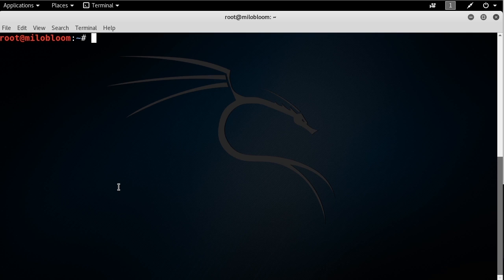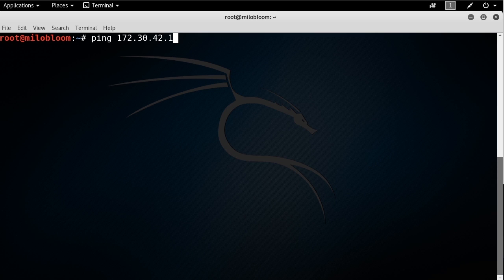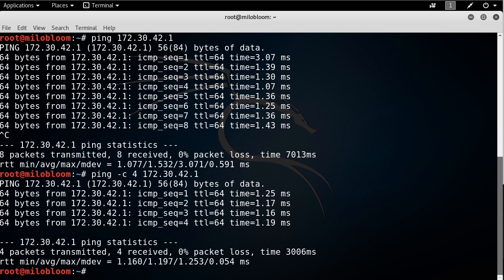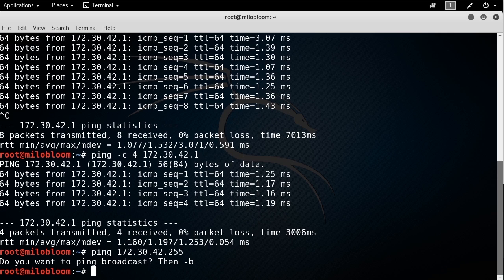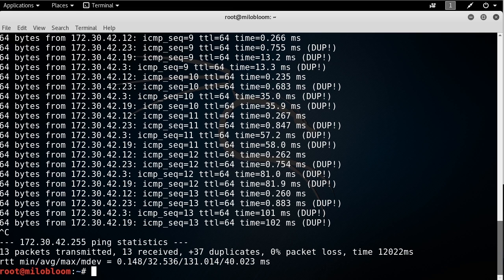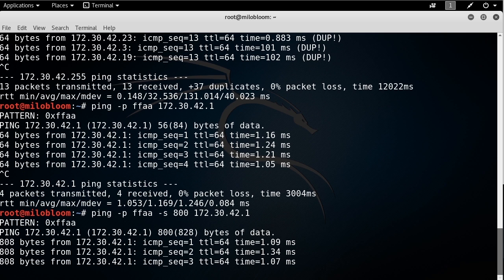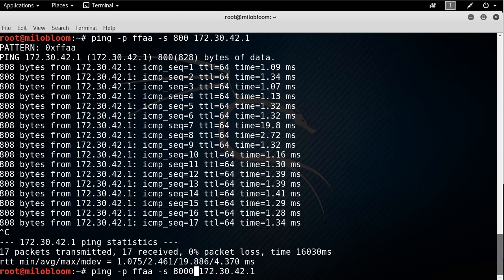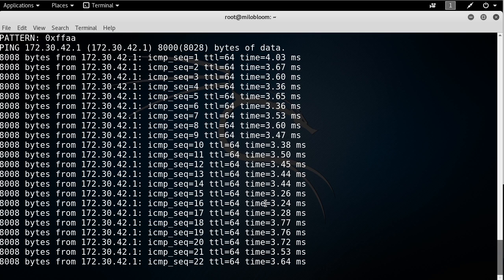Basic Tools Ping